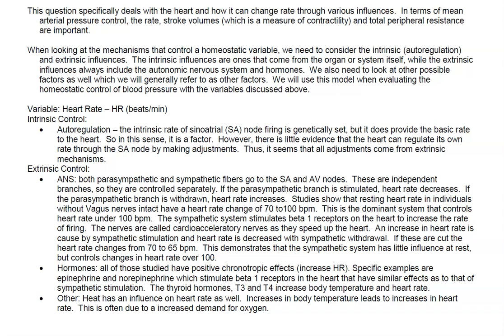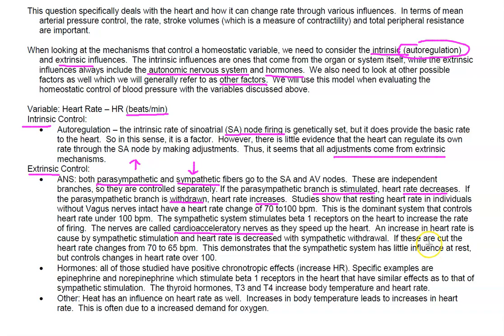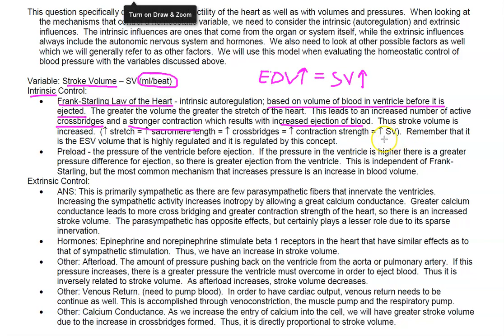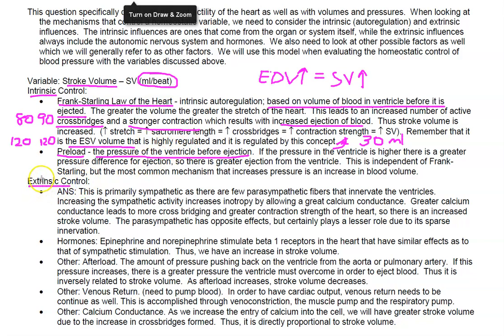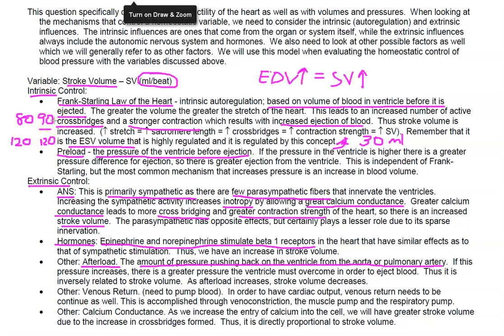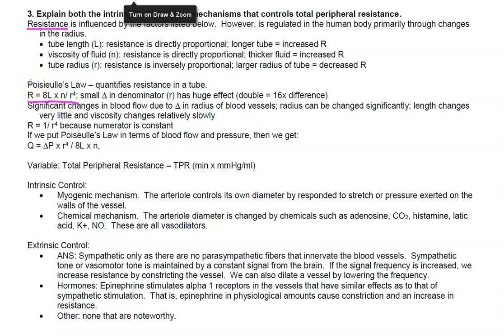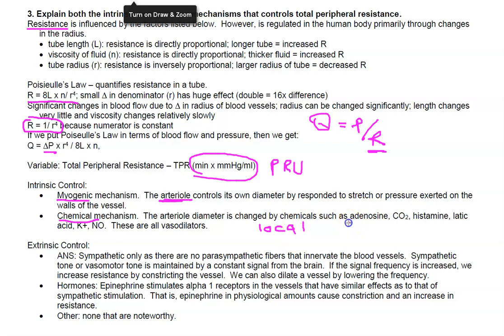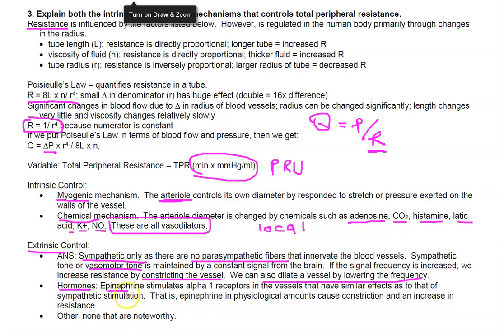Lecture Exam 3 Group Problems 1